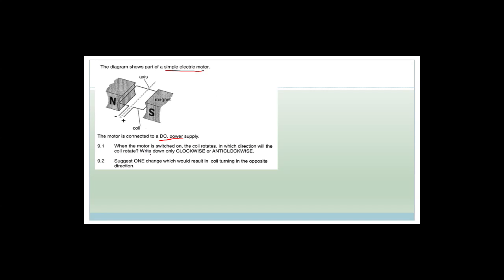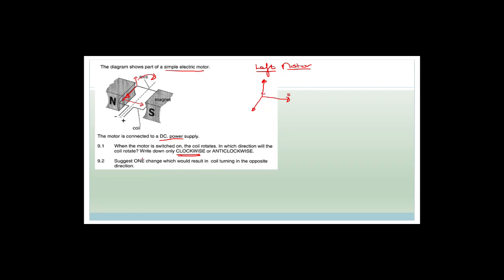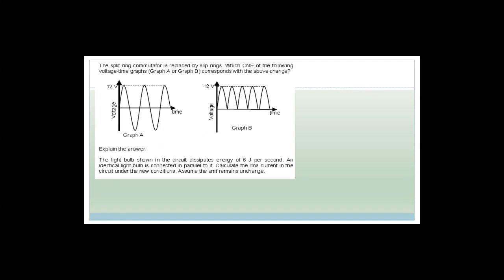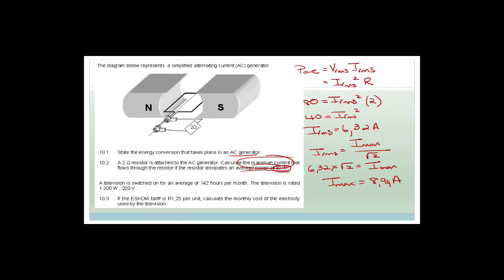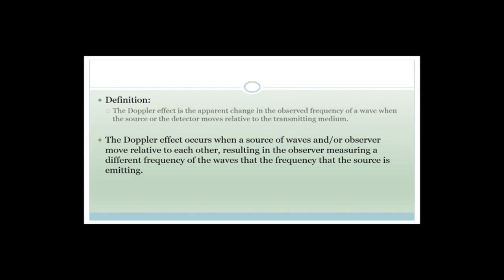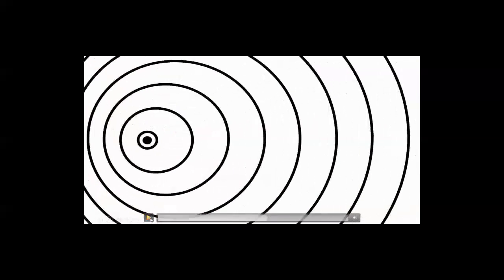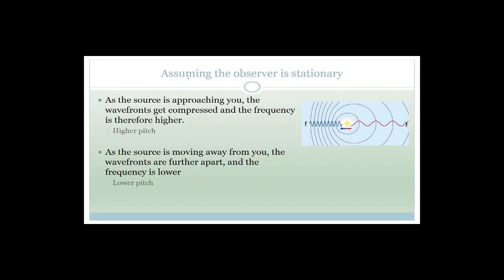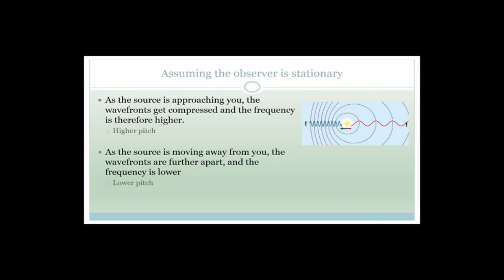Electrodynamics and Doppler Effect Week 14 and 23 Revision